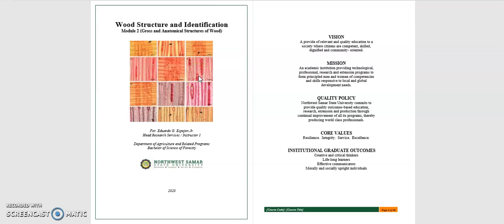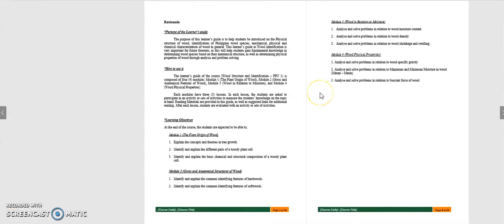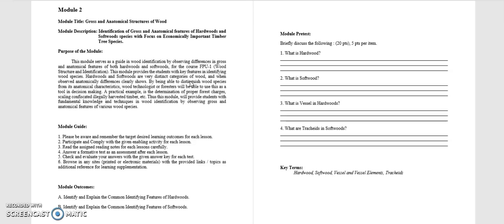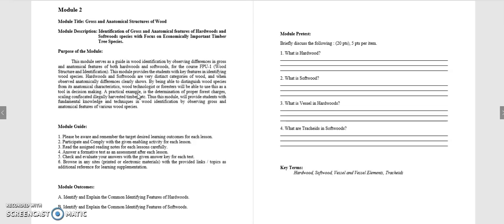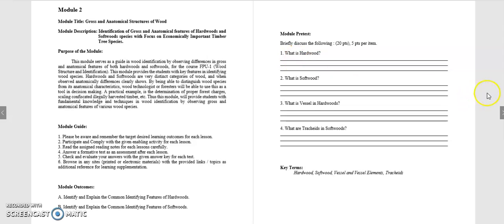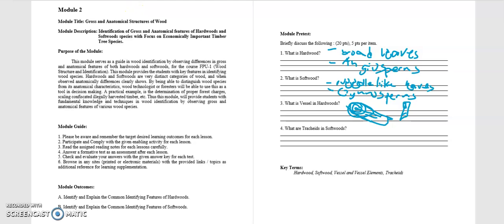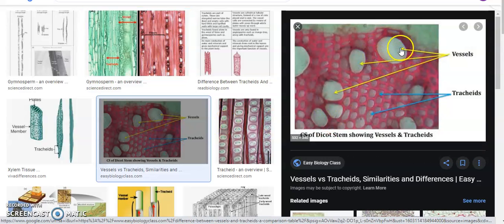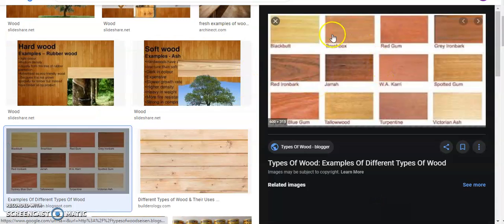FPU1 Module2 Pt 1